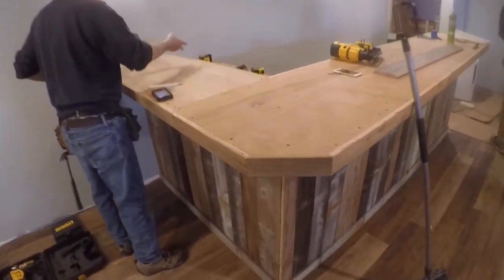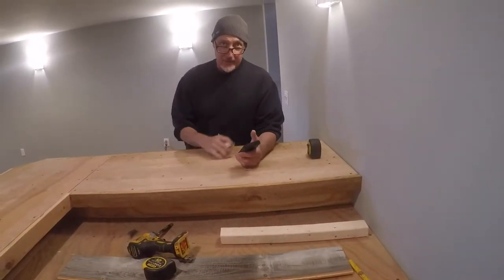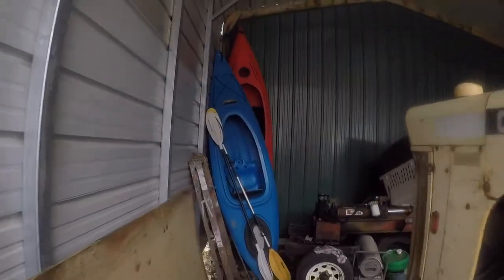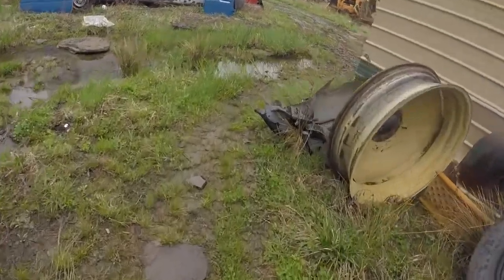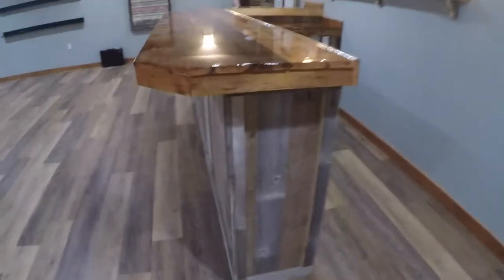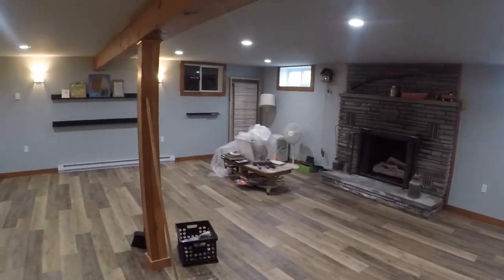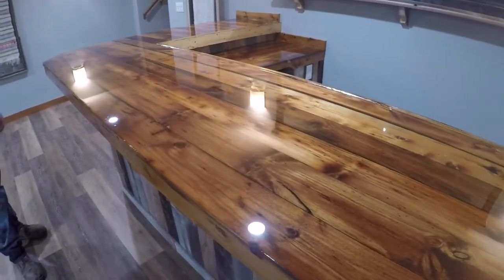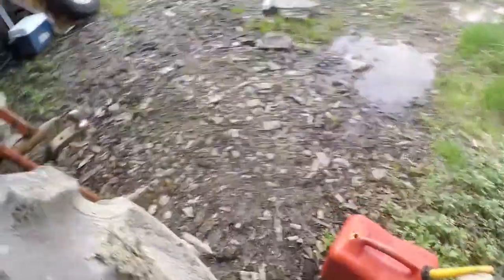We built a bar out of silo staves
just a quick video showing the bar we built from silo staves. with a couple distractions observing a robins nest